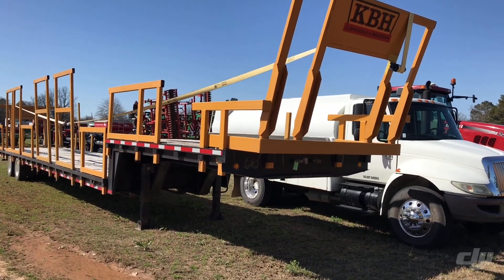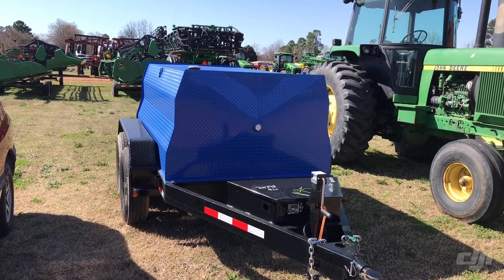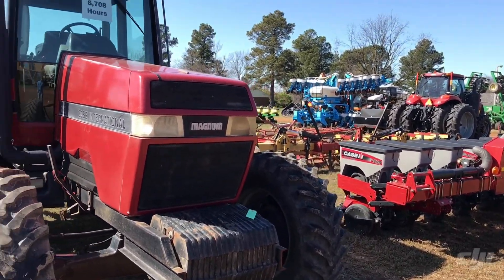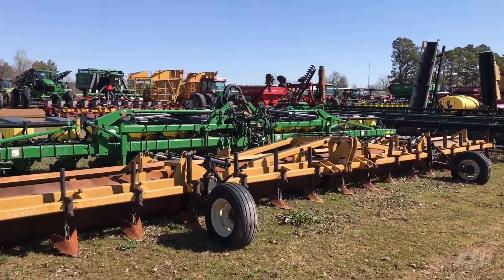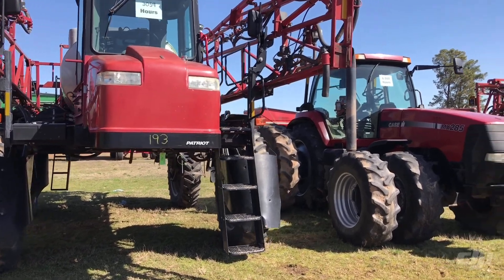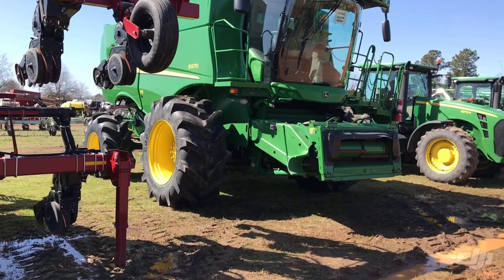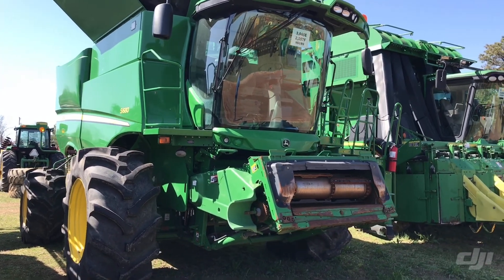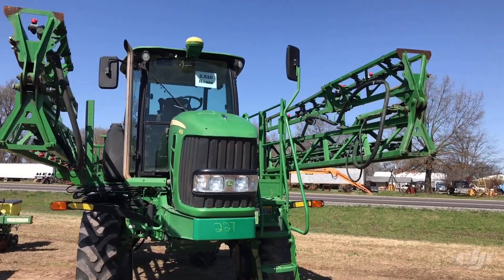Kennett auction March 25 lines 3,4,5